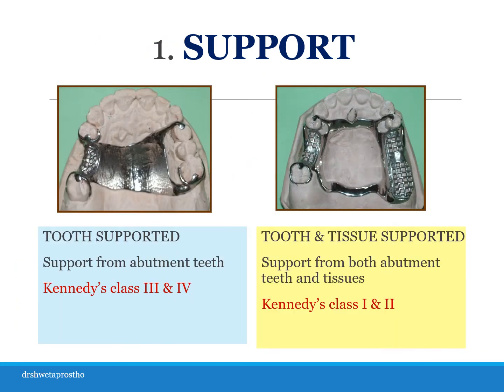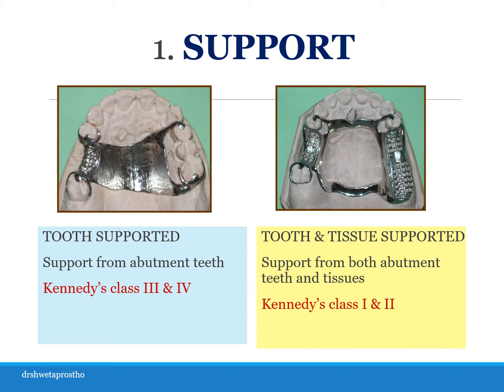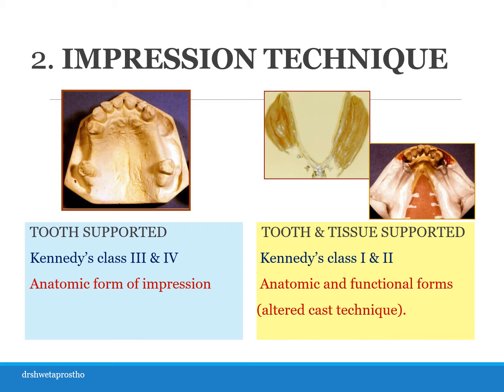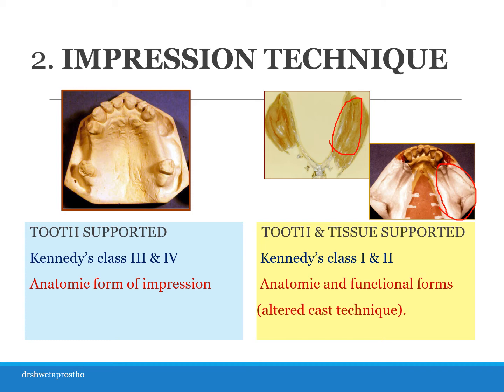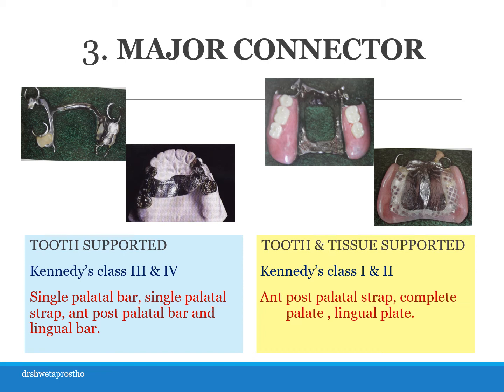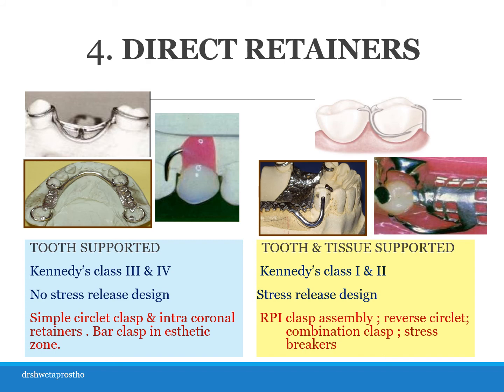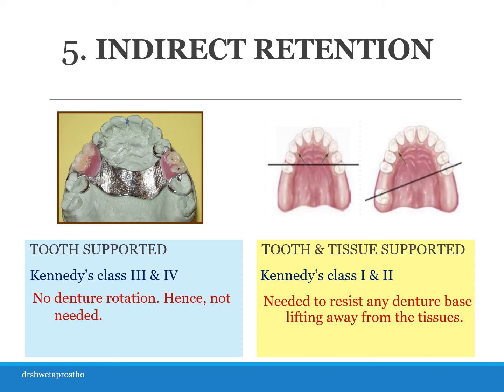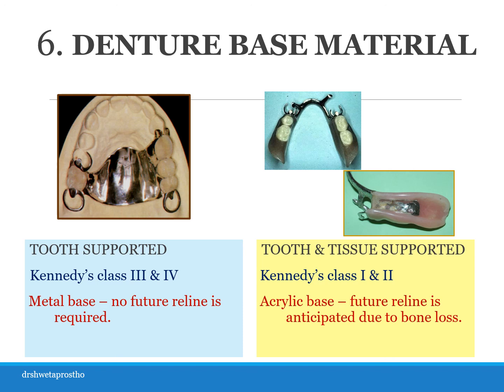Tooth supported vs Tooth tissue supported RPD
Dear students,
In this video we will discuss the differences between tooth supported RPD and tooth tissue supported RPD.